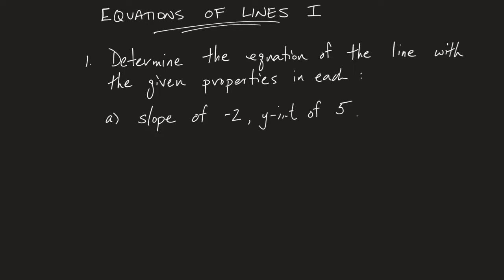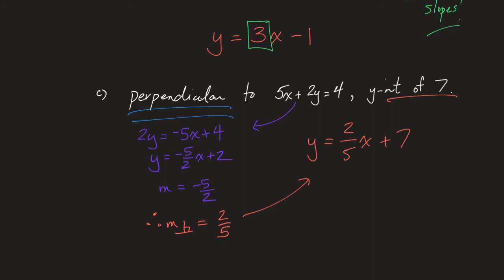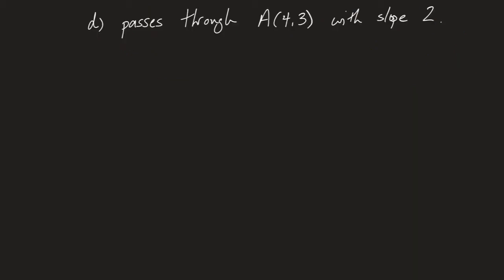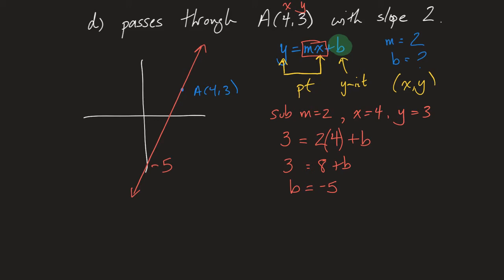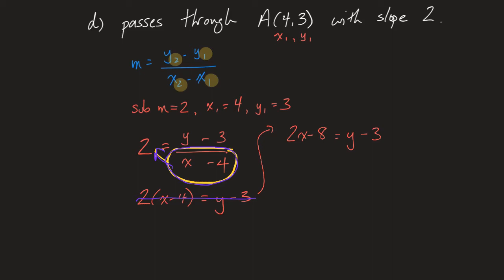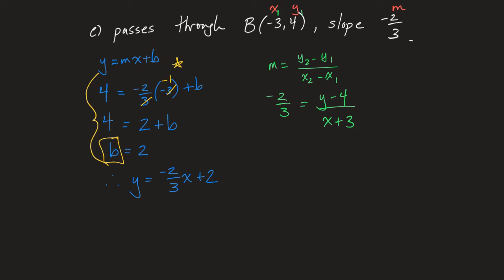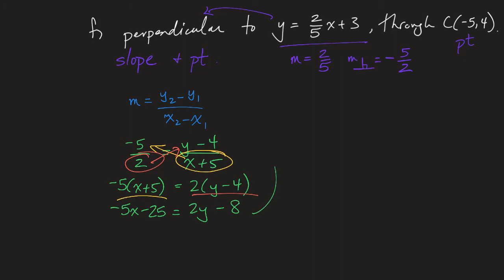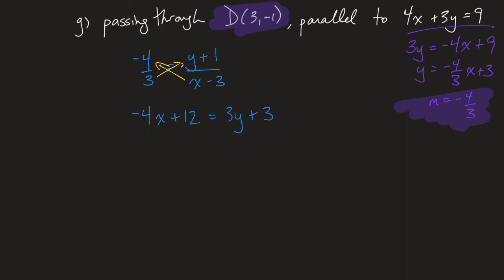56 Creating Equations of Lines 1 - Slope and Point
This video covers creating equations using Slope and a Point.  It includes using y = mx +b.  It also includes using the Slope Coordinate formula.  I hope it helps!

0:00 Slope, y-int
2:36 Parallel and Perpendicular
7:17 Slope and a Point
28:10 Fractional Slope
35:53 Challenge 1
41:18 Check your Understanding